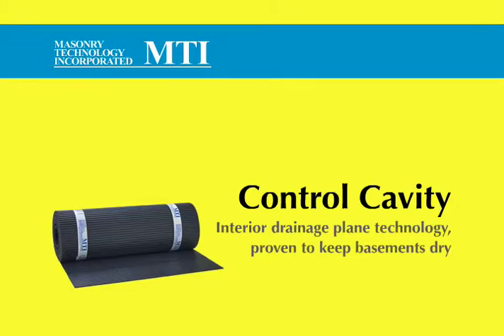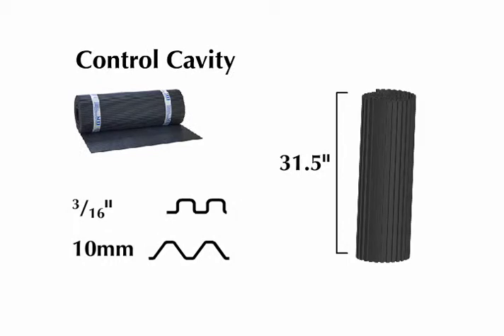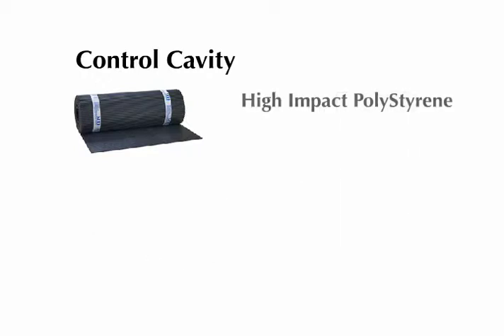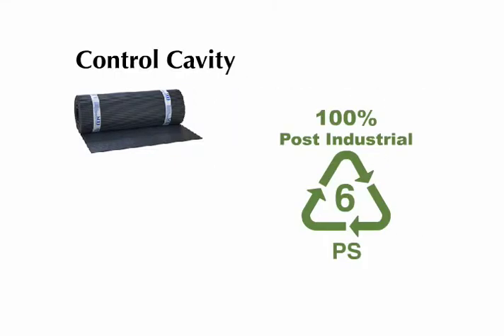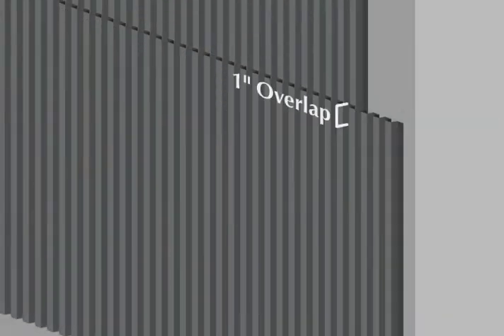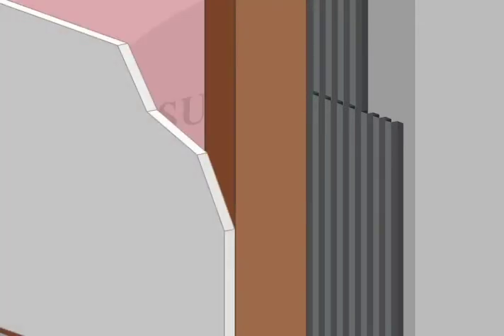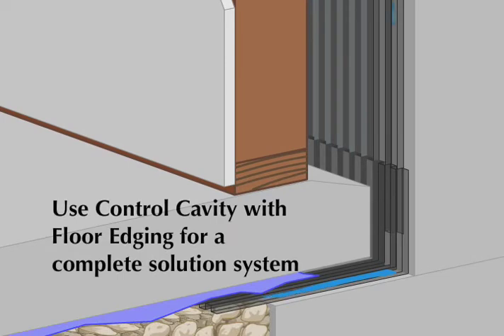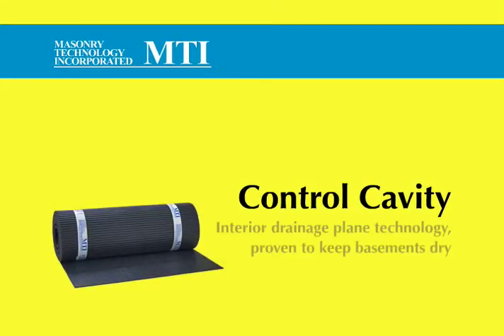Control Cavity - Wet Basement Solution - Below Grade Drainage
Wet basement problems become no problem with Control Cavity from MTI. Control Cavity is a cavity weep system that separates framing, insulation, and sheetrock from concrete or masonry walls to prevent thermal and moisture transfer. Control Cavity can be used to make basement dry and healthy living spaces. Control Cavity is made from pre-consumer recycled plastic.